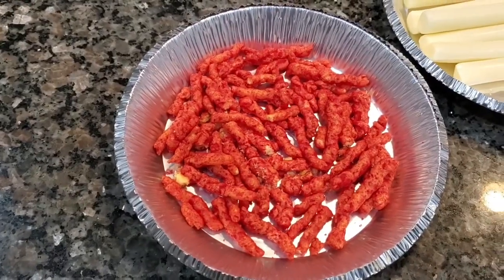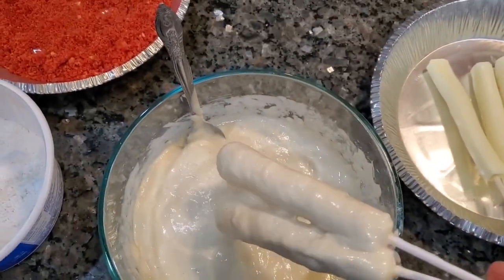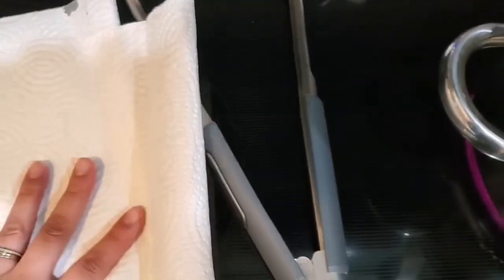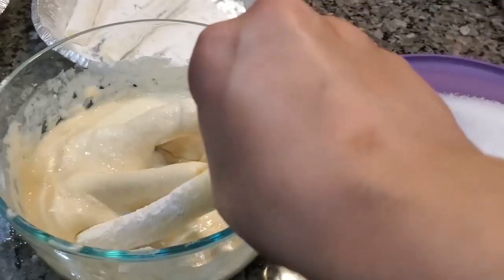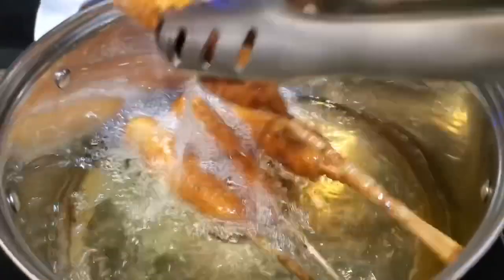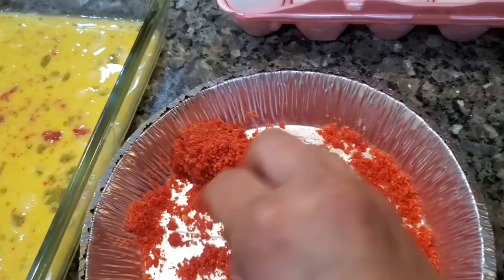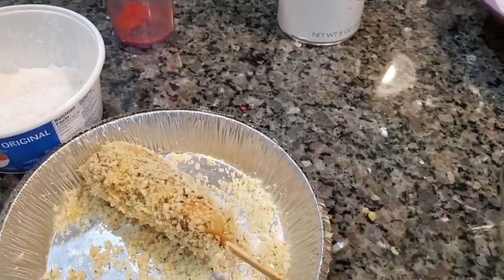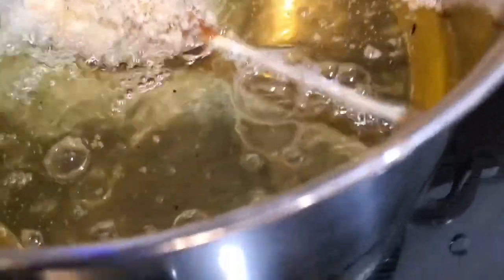‼️Hot To Make Hot Cheeto Korean Corn Dogs‼️